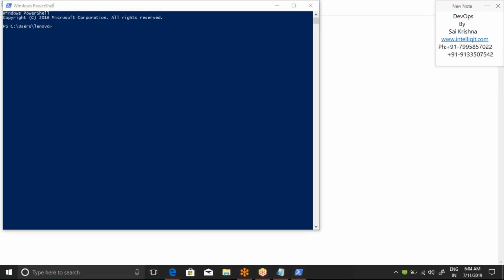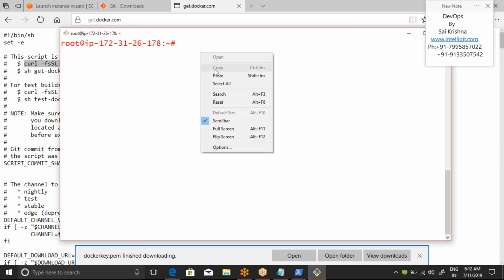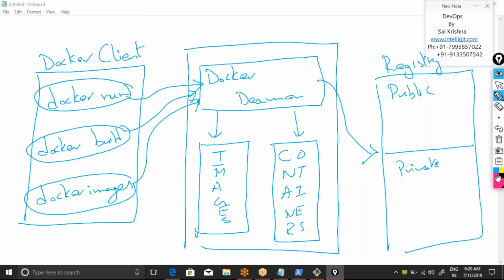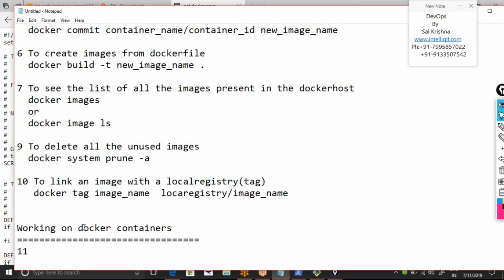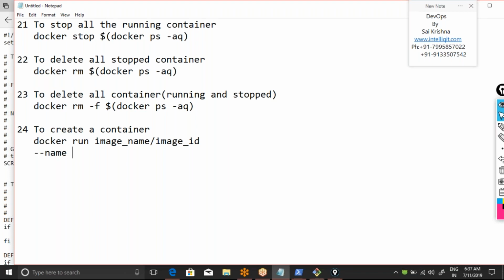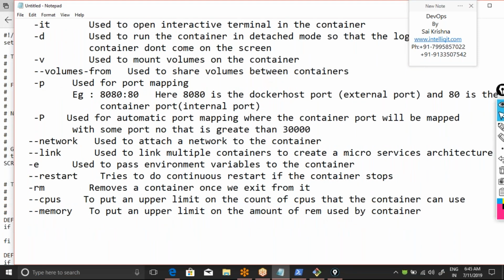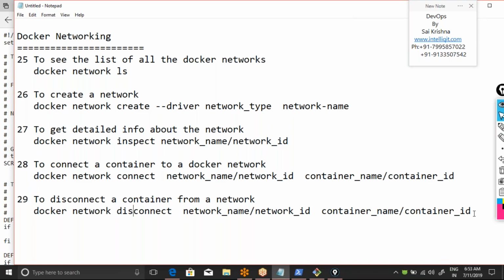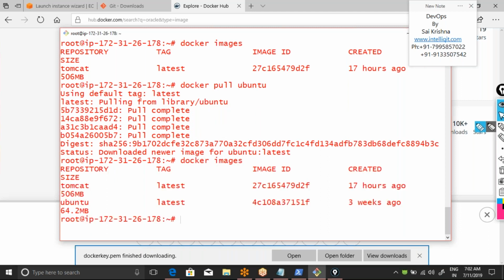Docker Tutorial For Beginners-2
Docker tool is basically used to create, deploy, and run the applications by using containers.